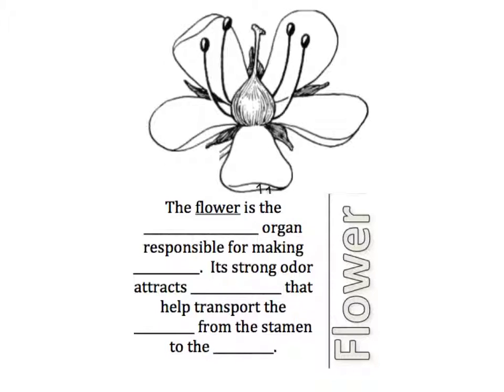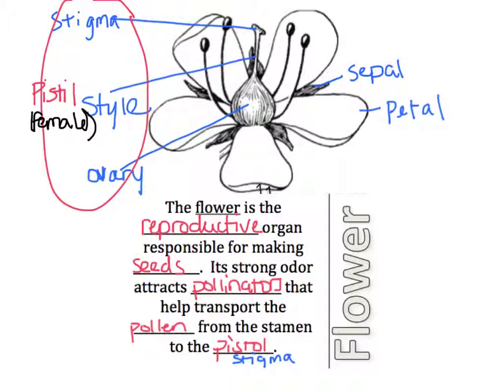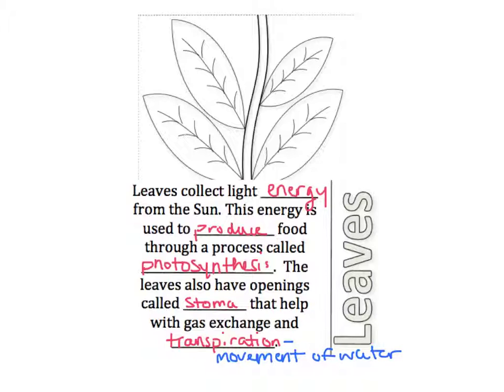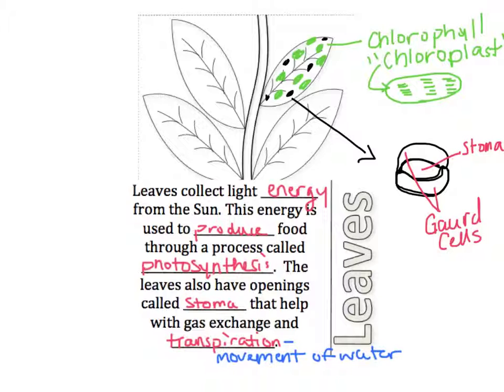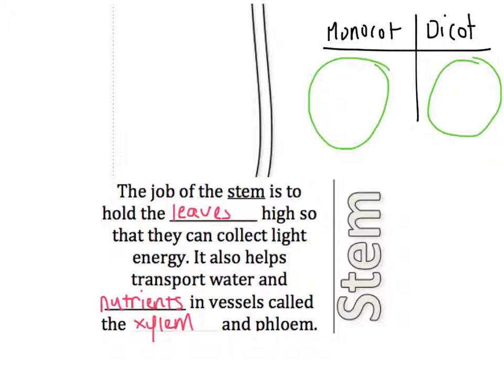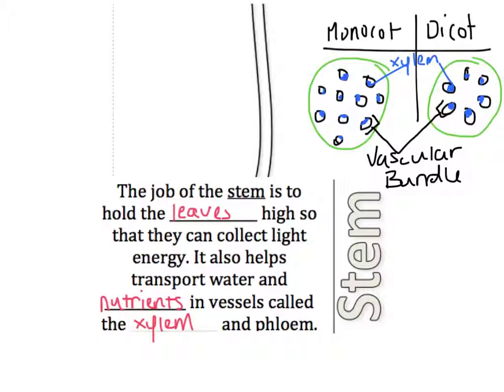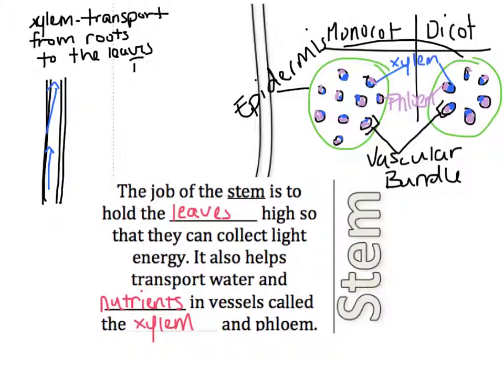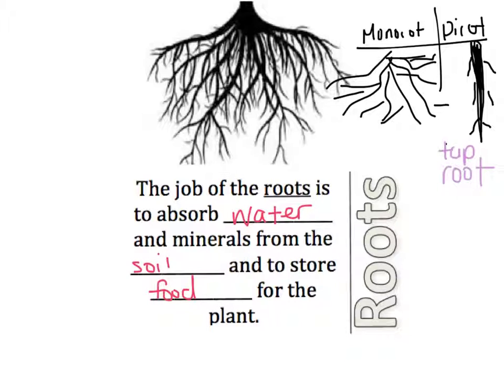Made with Explain Everything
plant parts 7a